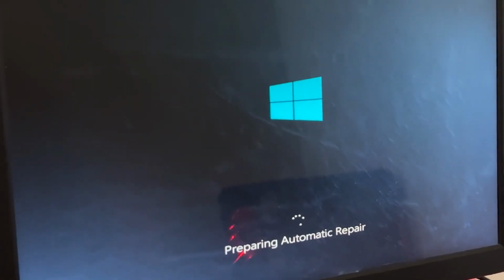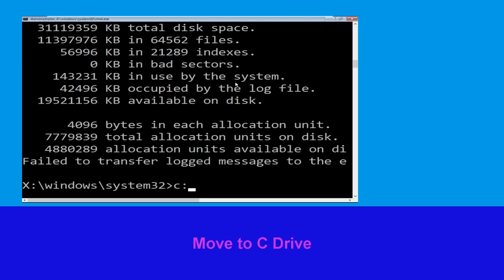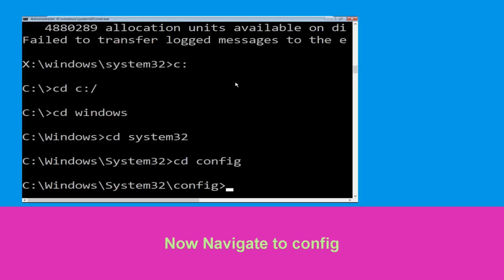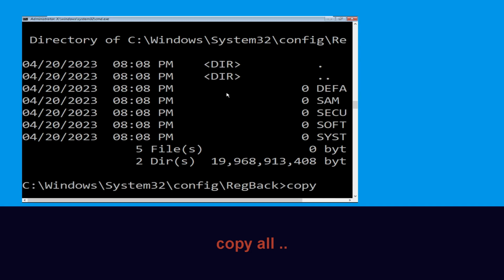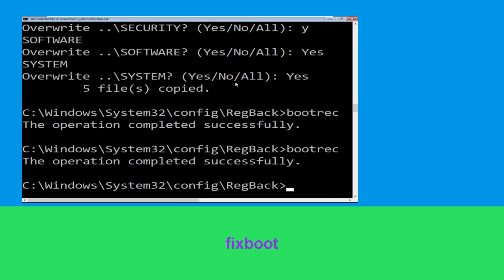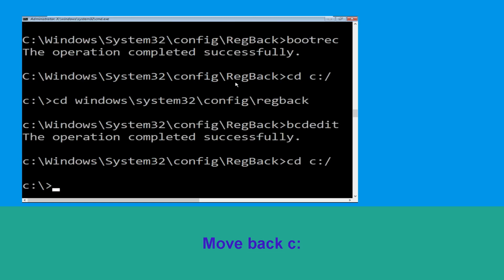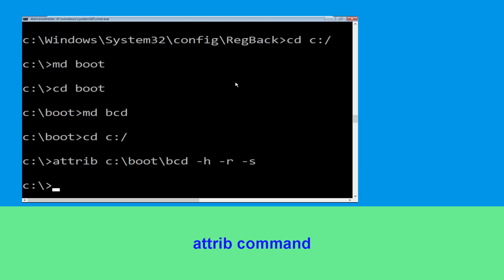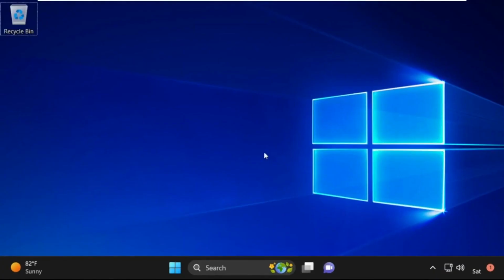SET_OF_INVALID_CONTEXT Windows 10 Fix Blue Screen Error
• IRQL_NOT_LESS_OR_EQUAL Error
• BAD_POOL_CALLER Error